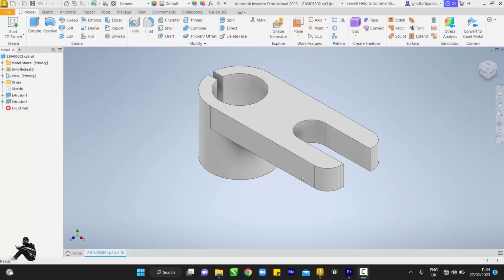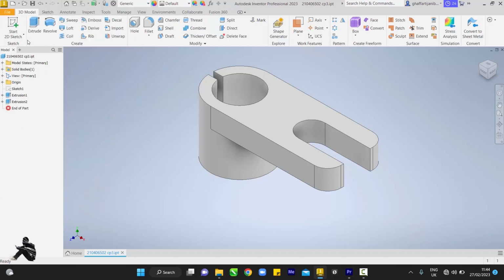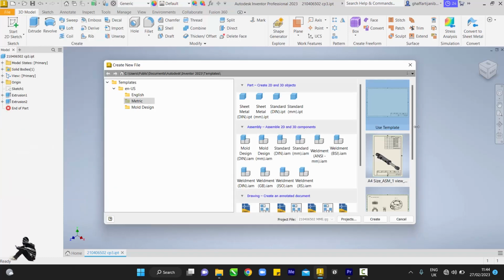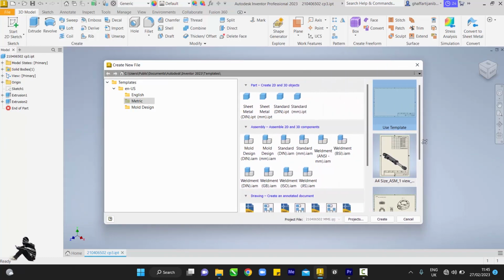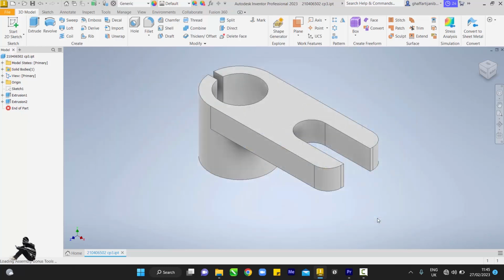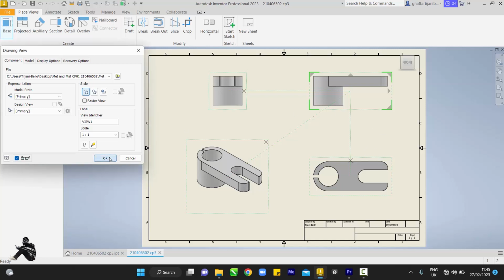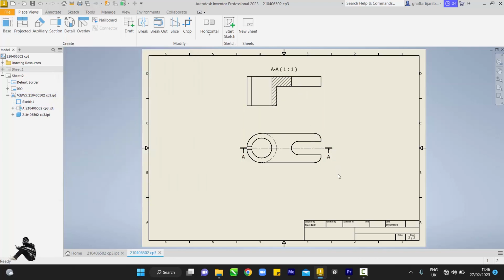Autodesk inventor Sectioning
Aided Drawing using Autodesk Inventor software. Autodesk Inventor Tutorial